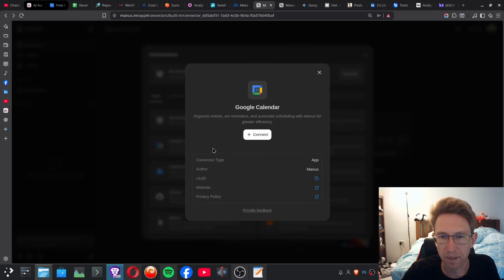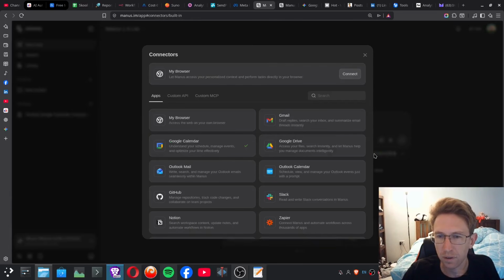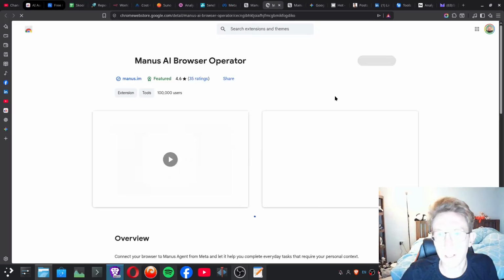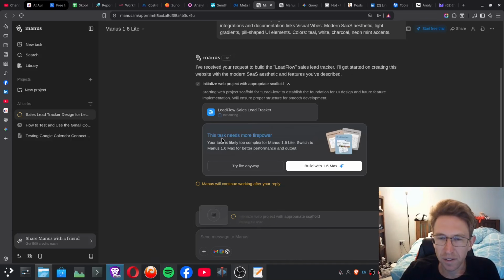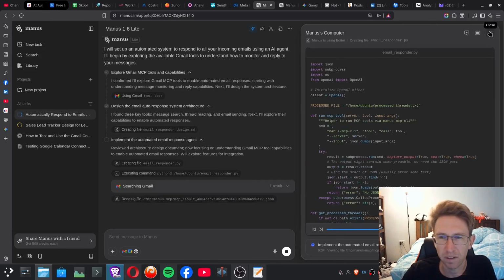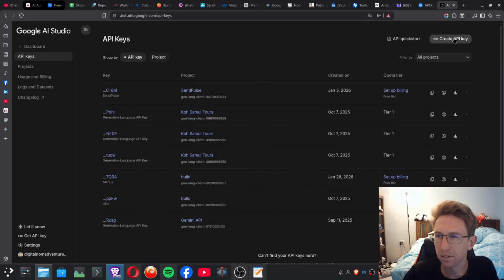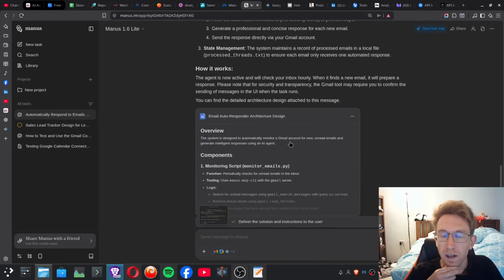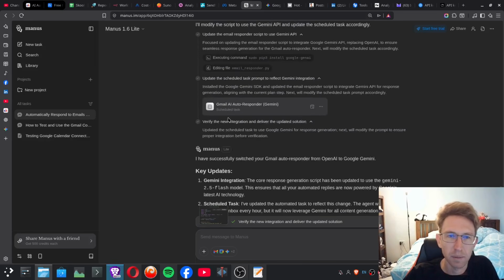Manus AI Agents Build Anything In Minutes!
In this video, we dive into Manus AI, a powerful artificial intelligence tool for building everything from landing pages to apps and even games. I explore its capabilities for web development and how it supports app growth, especially with its recent acquisition by Meta Platforms. This marks a significant moment in business news, showing the continued integration of AI in major tech companies.

⌚ Timestamps:
00:00 - Manis AI Overview
01:10 - Connecting Google Calendar
02:20 - Testing Calendar Actions
03:30 - Gmail Connector Setup
07:00 - Creating Email Autoresponder
08:10 - Adding API Keys
09:20 - Switching To Gemini
10:50 - Wrapping It Up